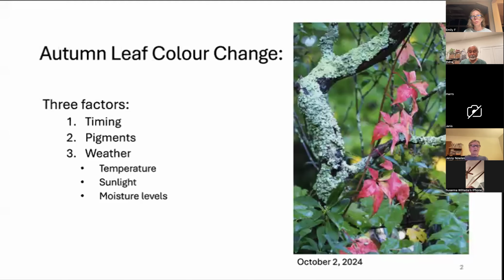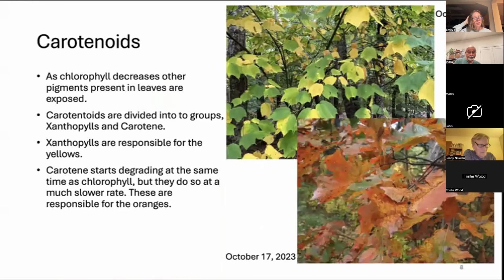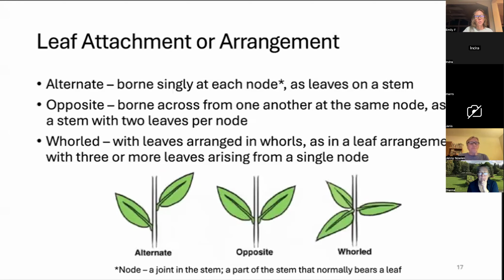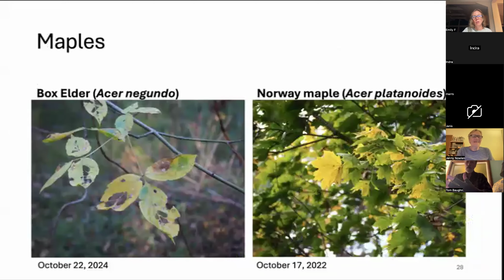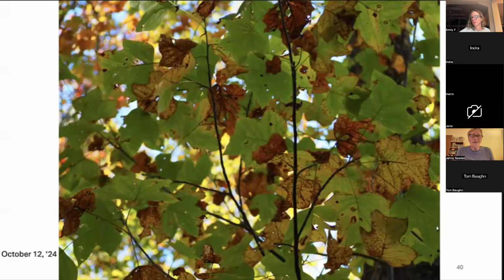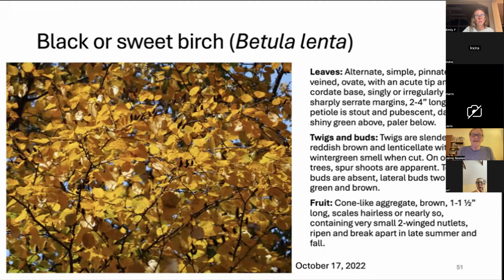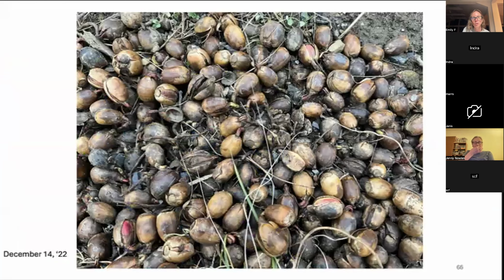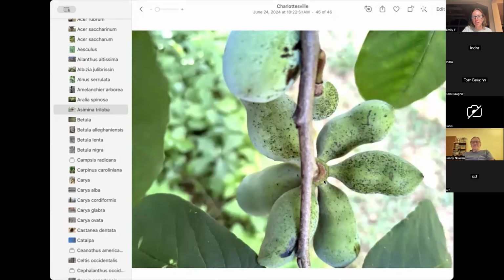2024_10_22 Tree ID by Season: Fall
Tree ID in Fall